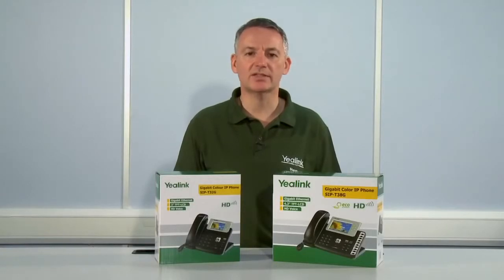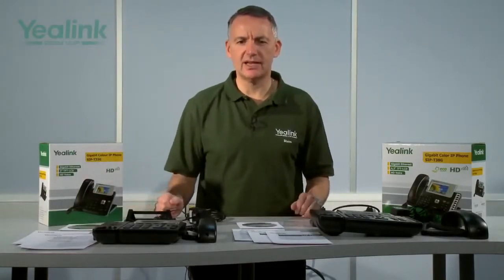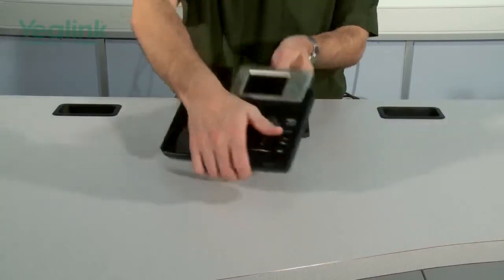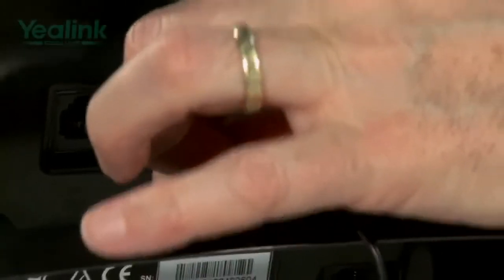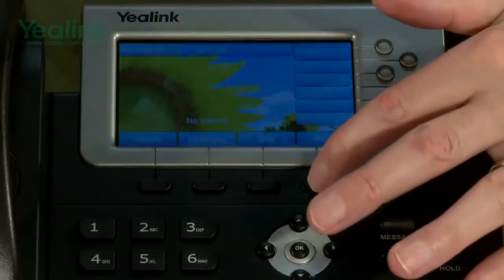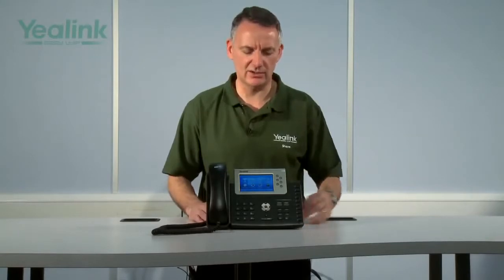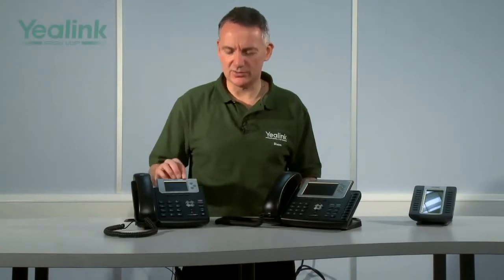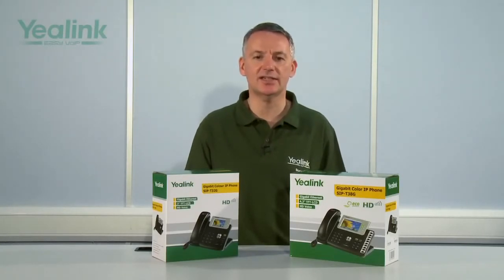YeaLink: T38G - T32G